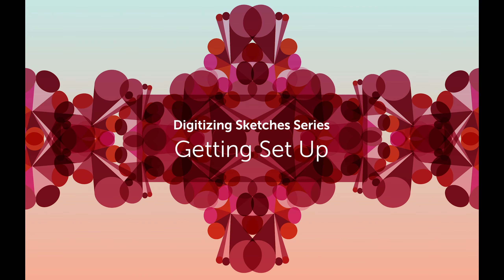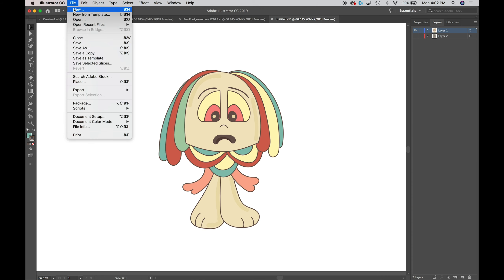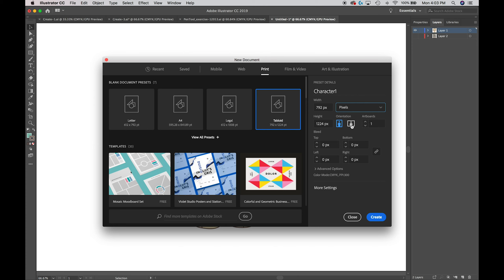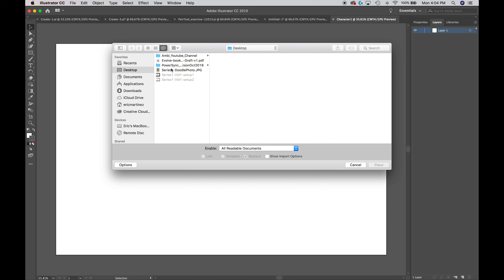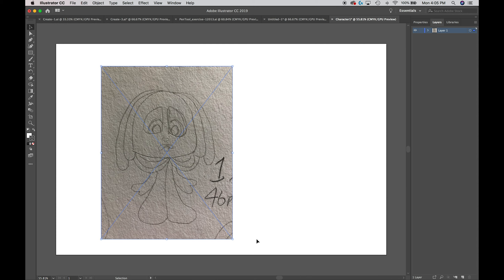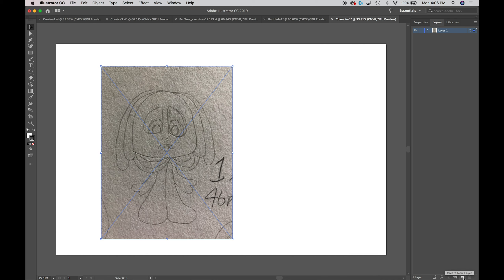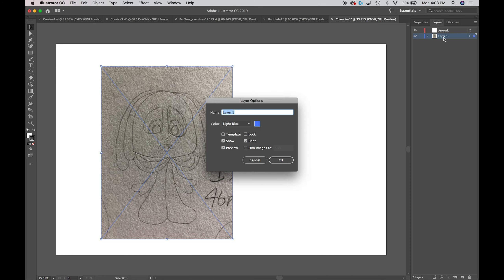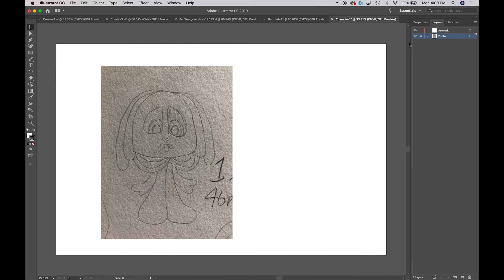01. Digitizing Sketches Series: Getting Set Up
Starter / Beginner Level. This video is designed for the true beginner that wants to turn a sketch or doodle into something digital. This video will take you through all the steps to get you all set up to start drawing your sketches in illustrator. This video Does not attempt to teach the basics as you might find in a book. This series will teach each tool as we encounter them on the way to creating a digitized character sketch or doodle. Enjoy!